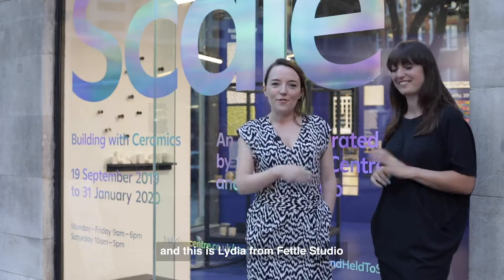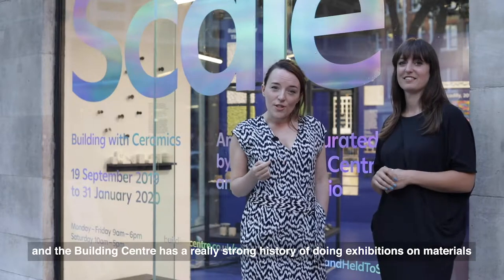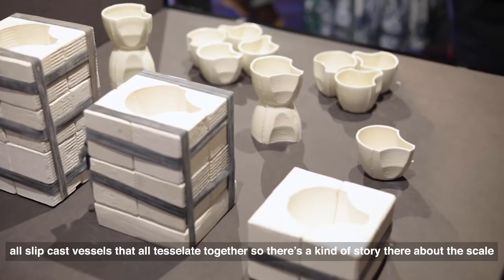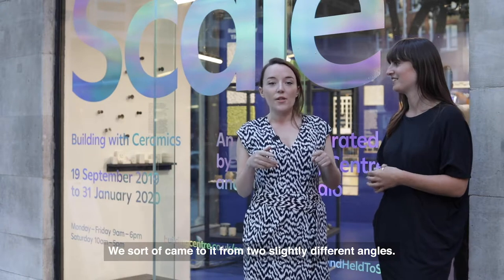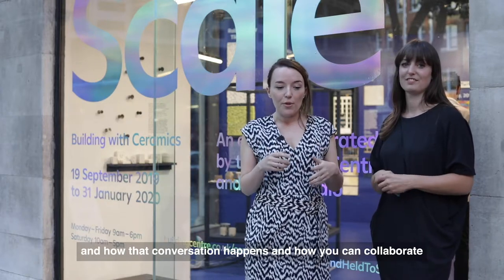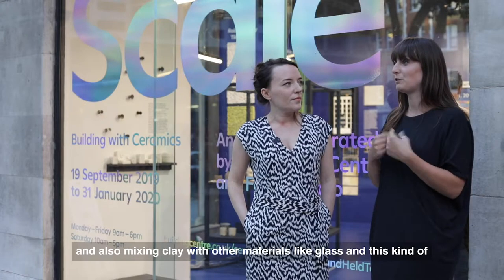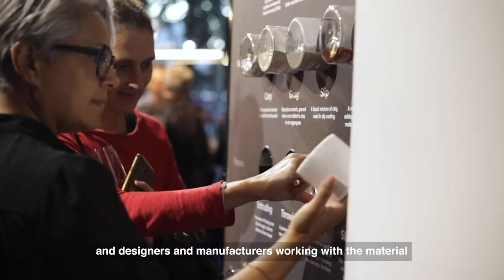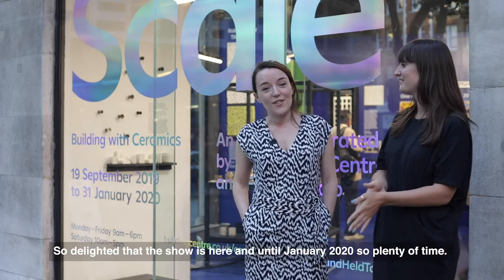Introduction to Hand Held to Super Scale: Building with Ceramics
The exhibition explores a close connection between hand-held ceramic objects and large-scale urban interventions. It celebrates the resurgence of ceramics in contemporary architecture, bringing together the designers, artists, manufacturers and ceramicists working on ground-breaking projects in this versatile material. Find out more at buildingcentre.co.uk/ceramics